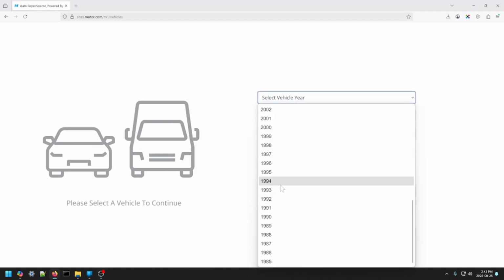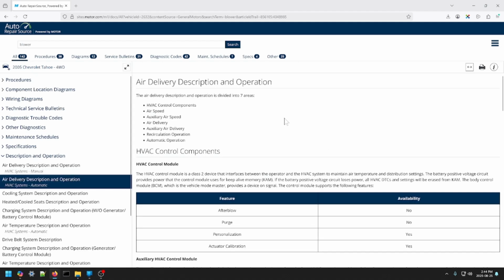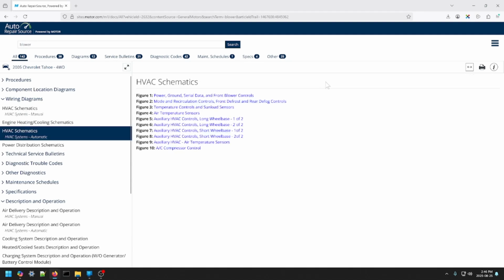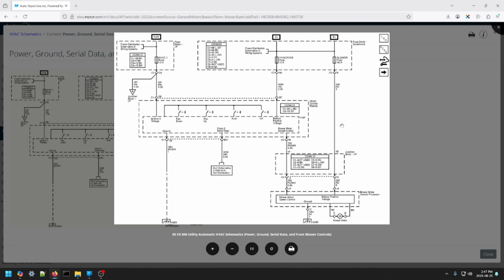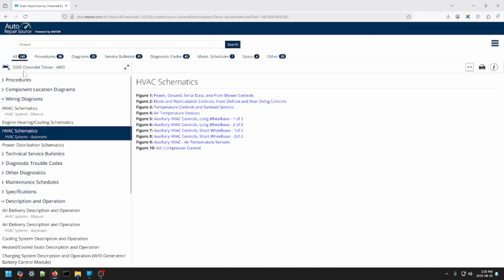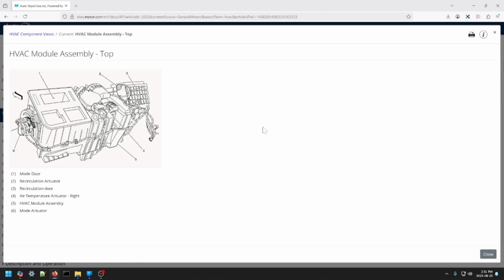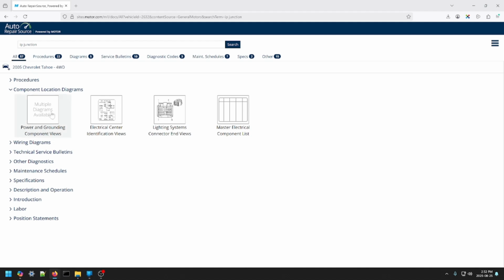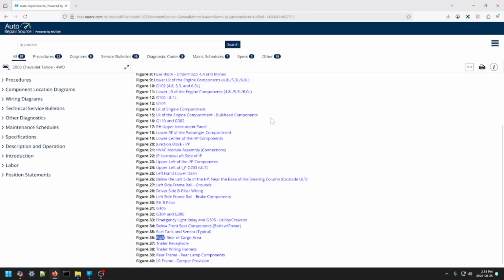Fix Auto Electrical Problems with OEM Auto Service Info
Have a problem with your auto electrical, but no codes?

Use your library's FREE OEM Auto Service info to diagnose the problem and fix it without wasting money on the wrong part!